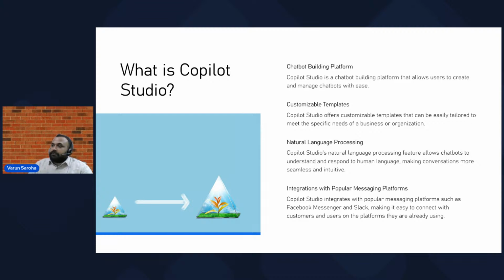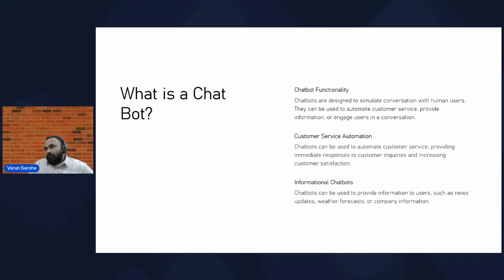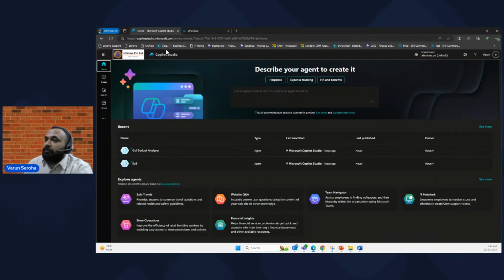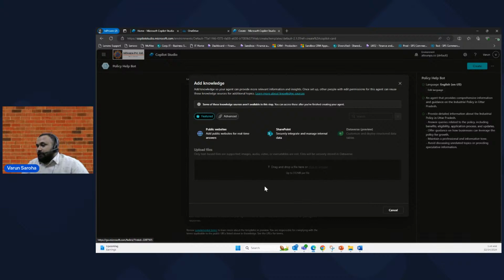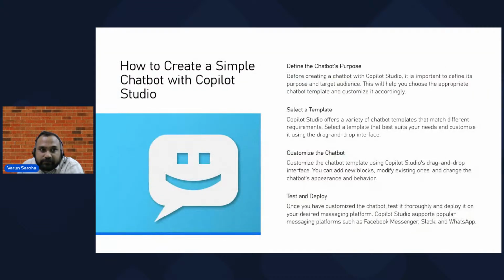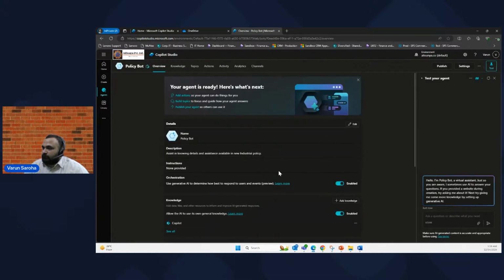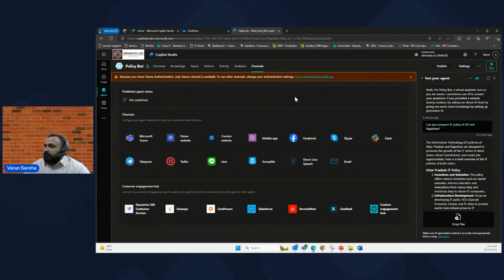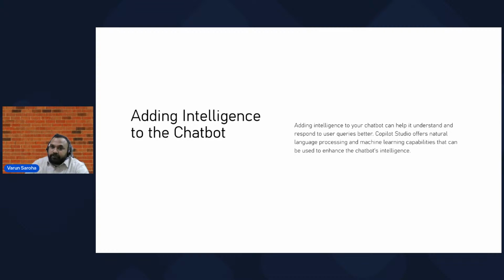Season of AI 2.0 - Varun Saroha